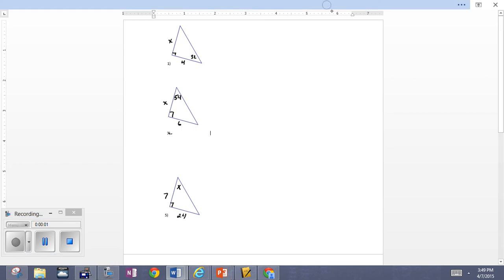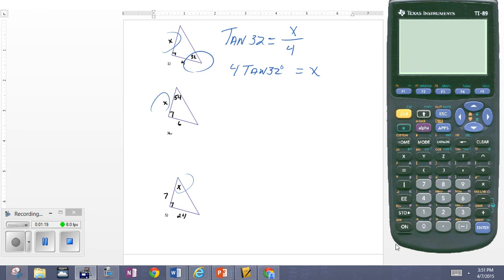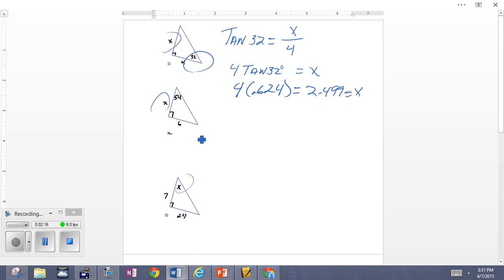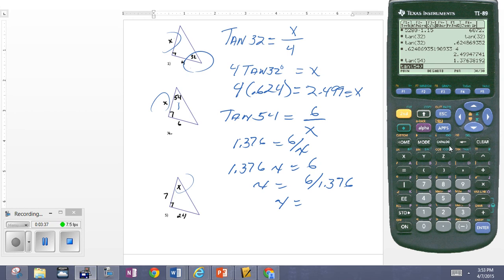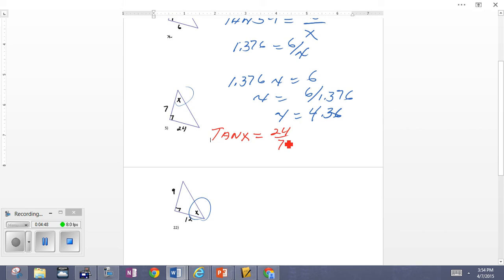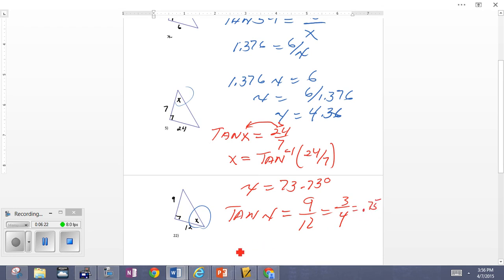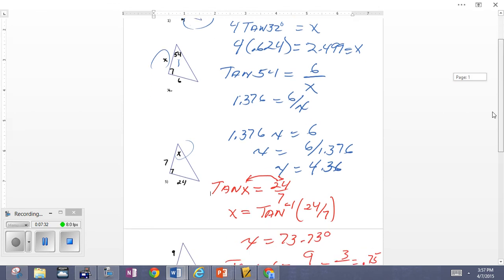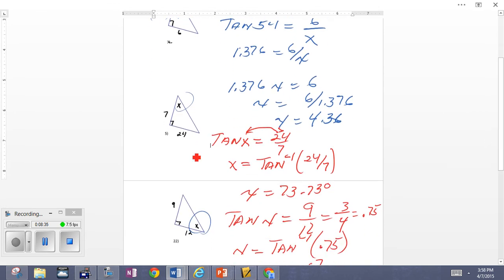Tan and Inverse Tan